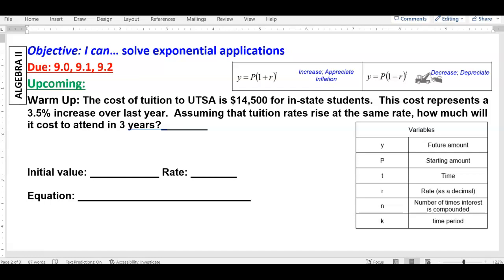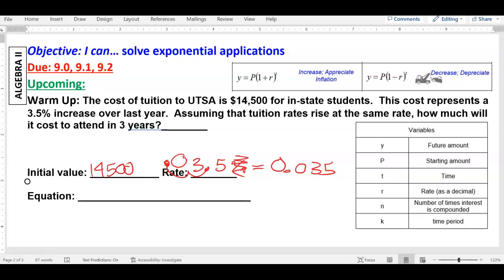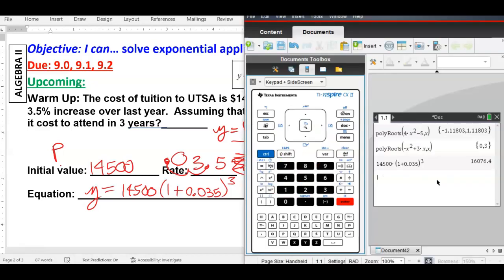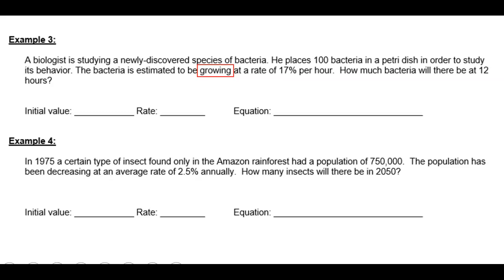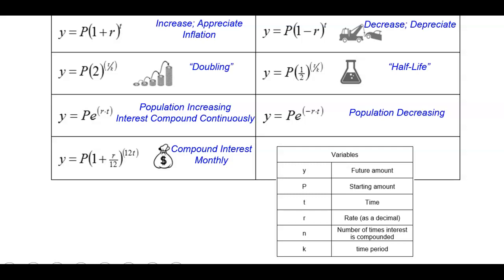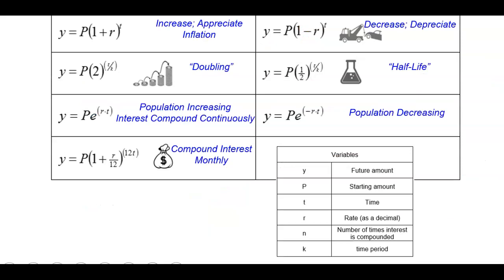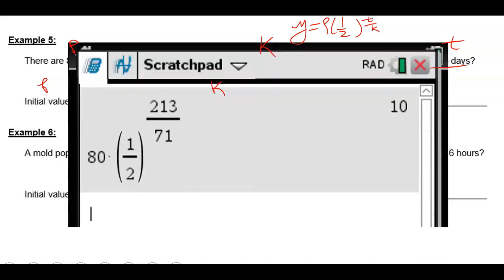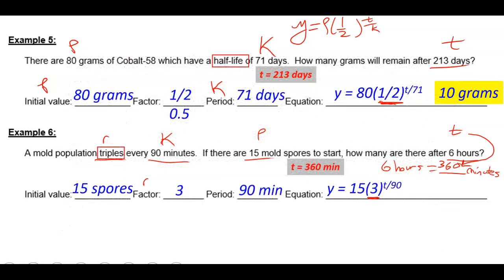4/10/23 Alg2 Warm Up, Notes 9.3 part 2 Exponential Applications